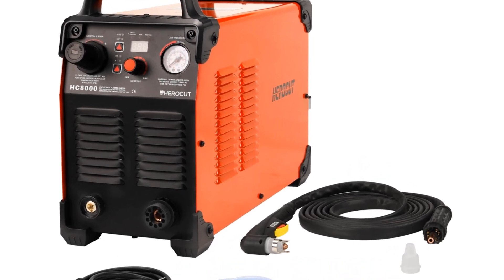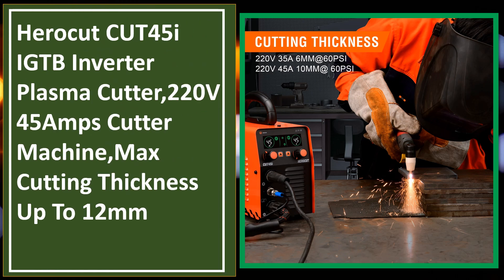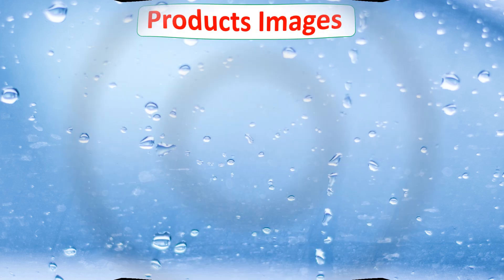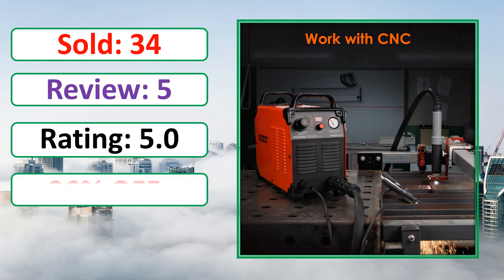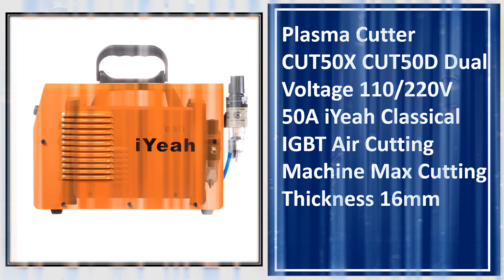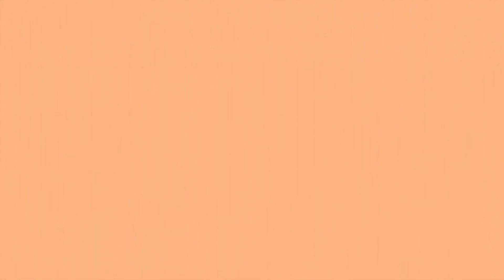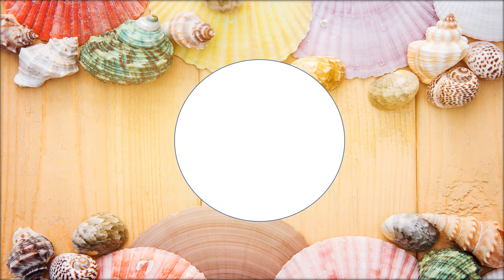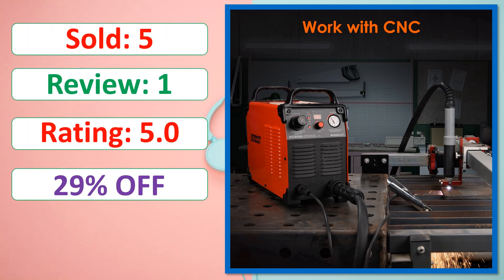Top 5 Best CNC Plasma Cutter In 2024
5. Herocut CUT45i IGTB Inverter Plasma Cutter,220V 45Amps Cutter Machine,Max Cutting Thickness Up To 12mm

4. CNC Pilot Arc Plasma Cutter HC8000 HeroCut Blow Back Non-HF Cutting Machine Work with CNC Table Max Cutting Thickness 35mm

3. Plasma Cutter CUT50X CUT50D Dual Voltage 110/220V 50A iYeah Classical IGBT Air Cutting Machine Max Cutting Thickness 16mm

2. CNC Pilot Arc Plasma Cutter HeroCut CUT55X Non-HF Blow Back IGBT Digital Plasma Cutting Machine Can Work with CNC Table

1. CNC Pilot Arc Plasma Cutter HC8000 380V HeroCut Blow Back Non-HF Cutting Machine Work with CNC Table Max Cutting Thickness 35mm